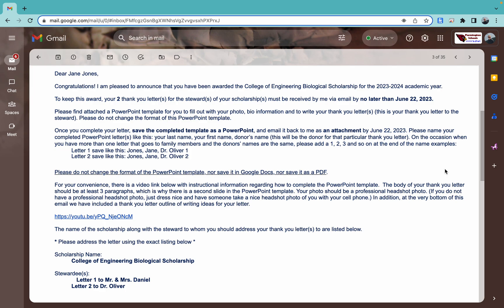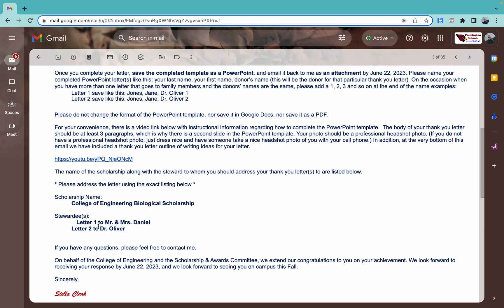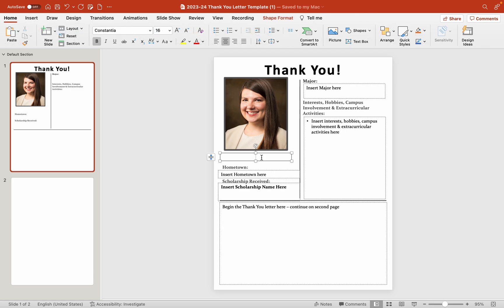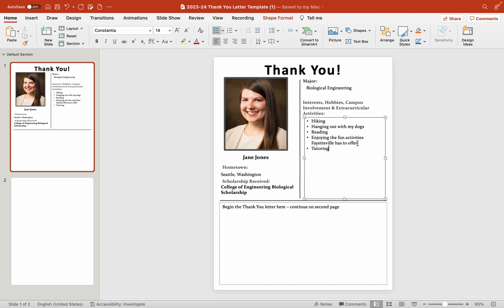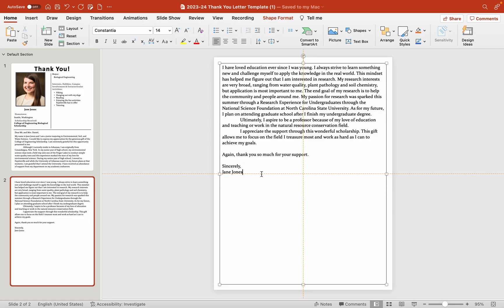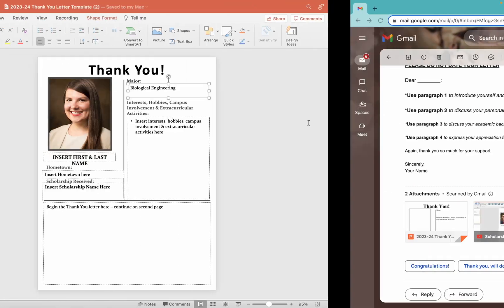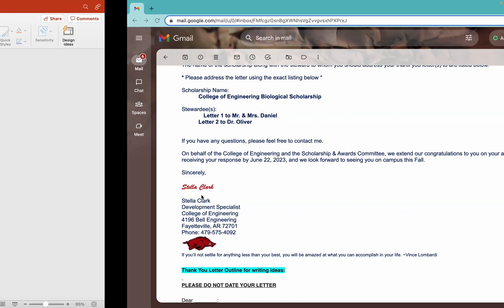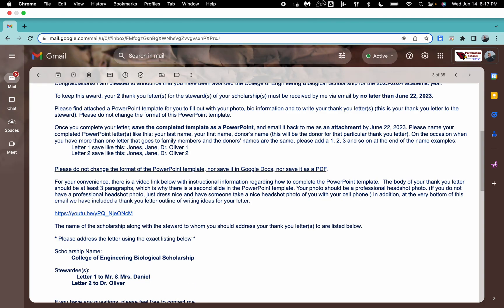Engineering Scholarship Letter Tutorial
This tutorial walks engineering scholarship recipients through the process of completing and submitting their thank you scholarship letter.